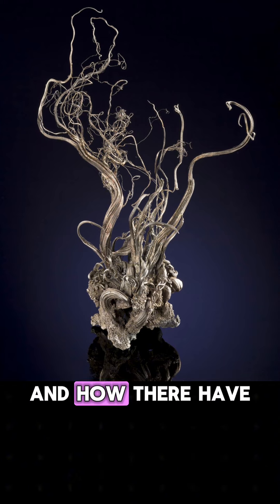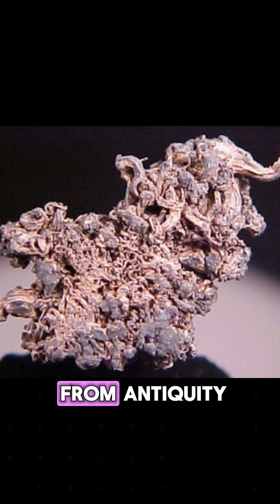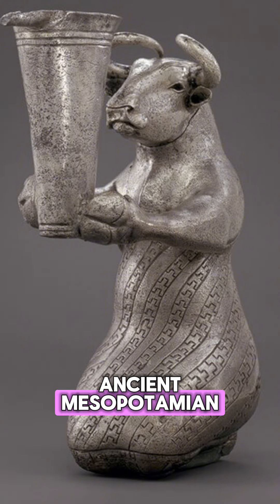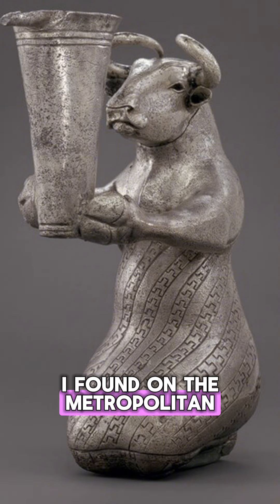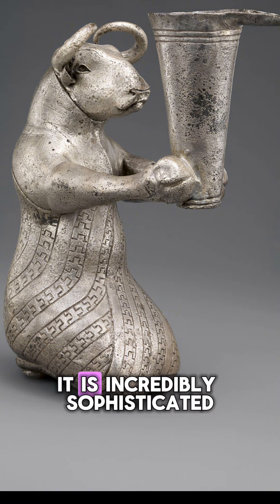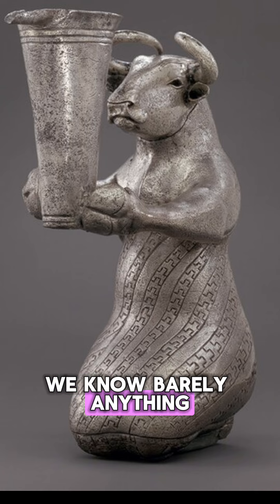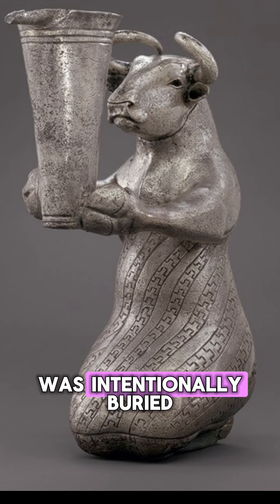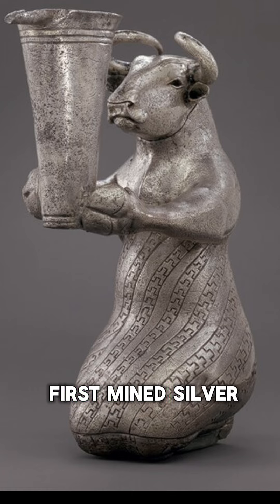Ancient History Jewelry Stories - The History Of Silver, Part 2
Continuing our Deep Dive into the history of silver, I find it very frustrating that there simply aren't as many ancient examples to show as there are gold. Finding silver artifacts that date back to the beginning of silver production is very difficult (and if you'd like to know more about that, go listen to today's podcast episode!).

One notable exception, in pristine condition and looking absolutely impeccable for a 5,000 year old object, is this charming Mesopotamian figure of a seated bull, wearing a robe, and holding a spouted vessel. It is an absolute masterpiece, detailed and beautiful. The seams under the head, and at the base, lead me to believe that it was likely made using the lost wax casting method. The silver almost certainly came from nearby Anatolia.

Due to its age, we don't know anything about why it was made, or who it might have been made for, but it's a remarkable example of the sophistication of ancient metalsmiths.